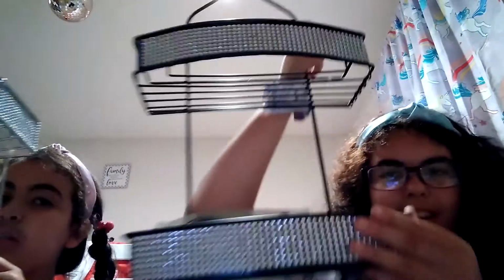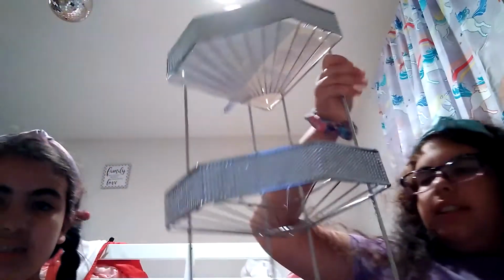Shahe and Reme do a Ross Haul.